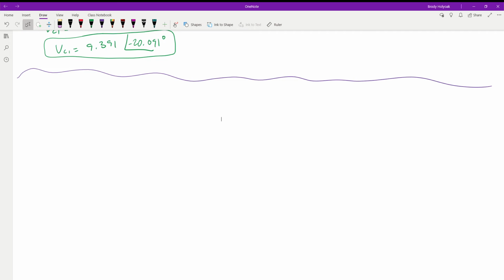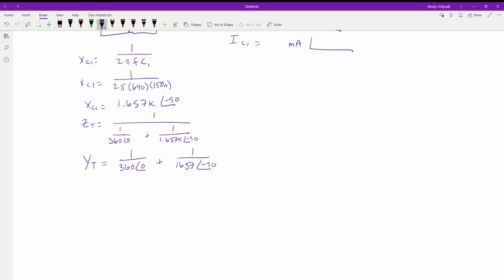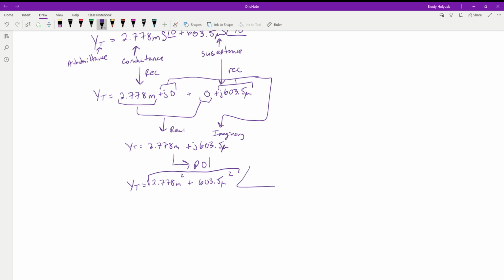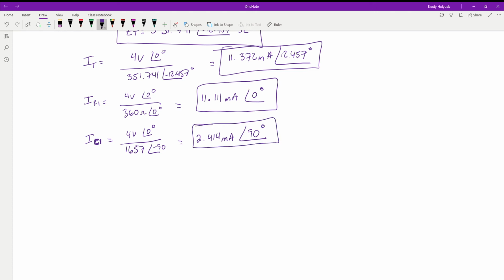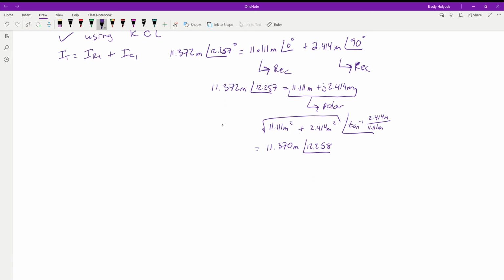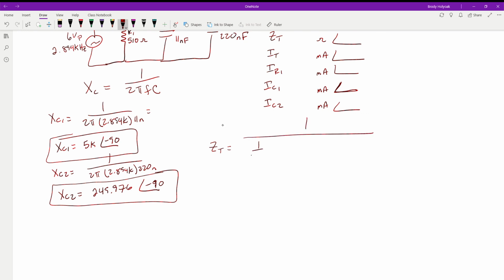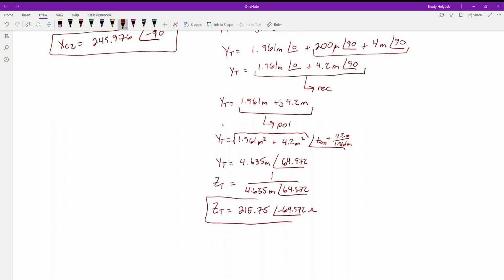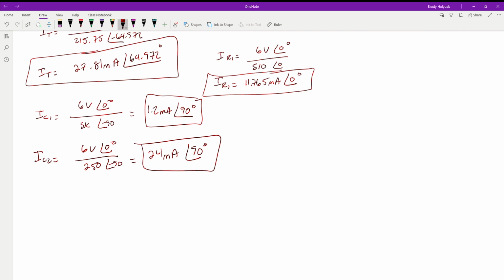Topic 2- AC RC Circuits: Part 4-Parallel Circuits